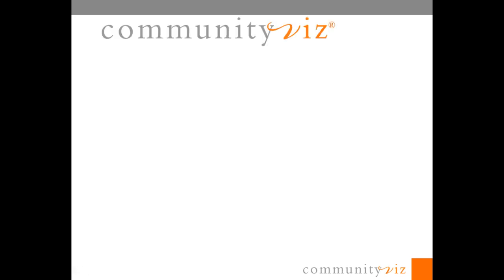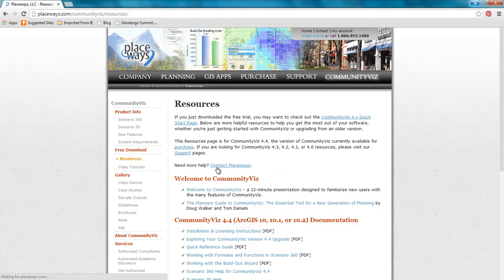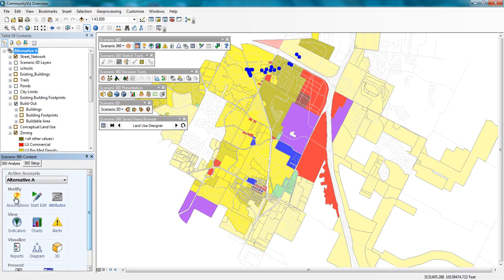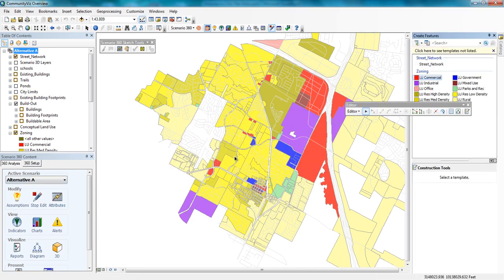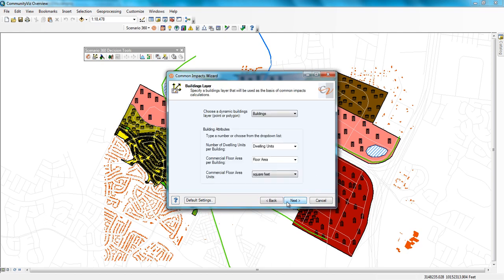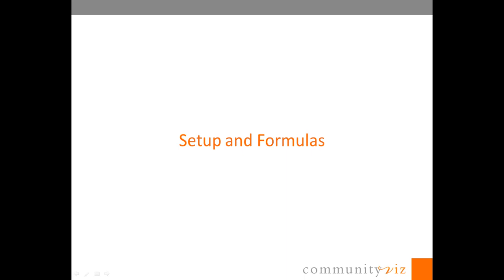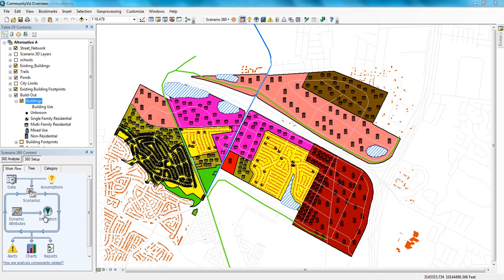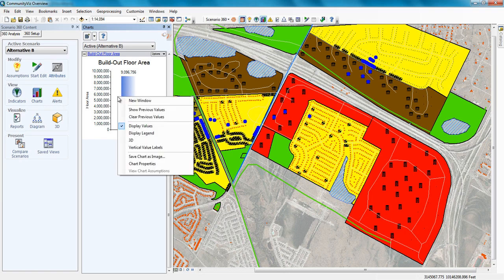Welcome to CommunityViz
CommunityViz tools allow you to envision alternatives and understand their potential impacts; explore options and share possibilities with others who have a stake in the outcomes; examine scenarios from all angles - and feel confident that you've made the best possible decisions.